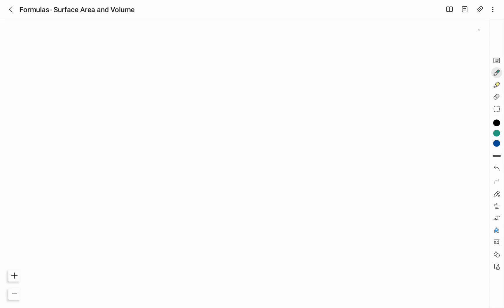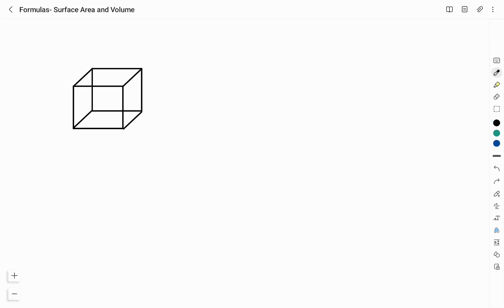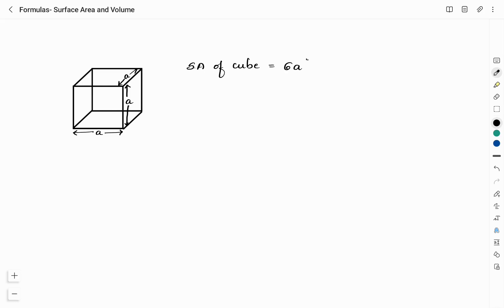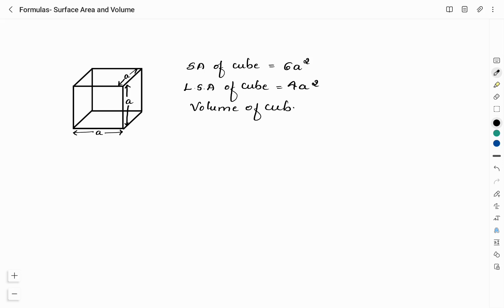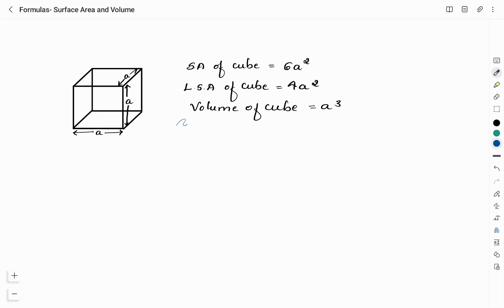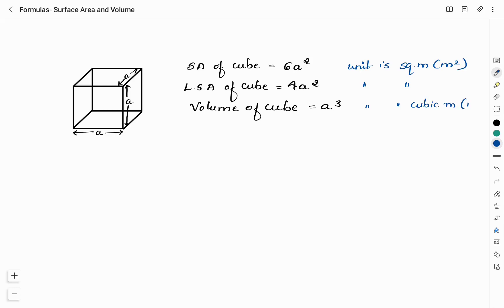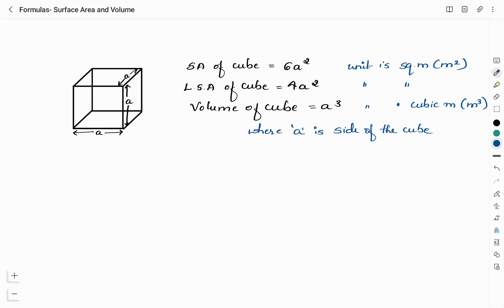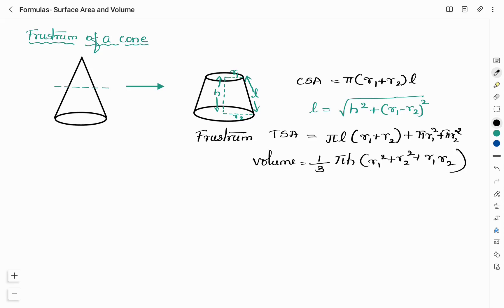SURFACE AREA AND VOLUME - FORMULAS | ALL COMPETITIVE EXAMINATION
Hey all,
This video includes the formulas of surface area and volume you need to know for 3D shapes - cube, cuboid, cylinder, sphere, hemisphere, cone and frustum of cone.